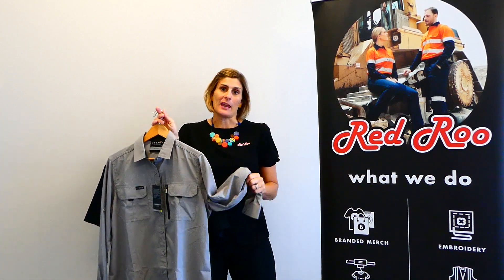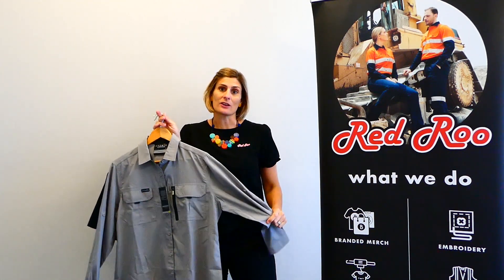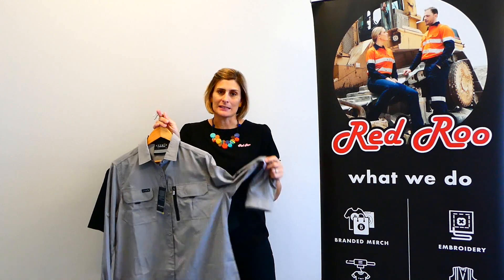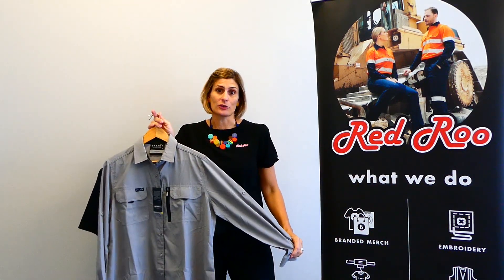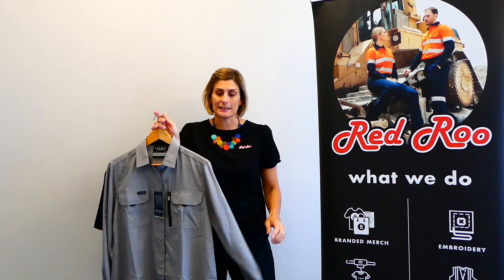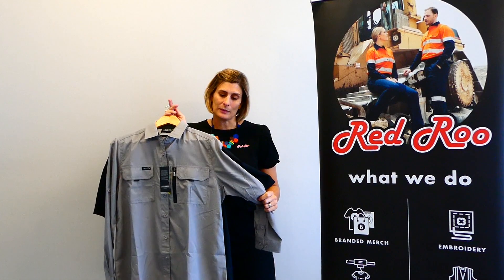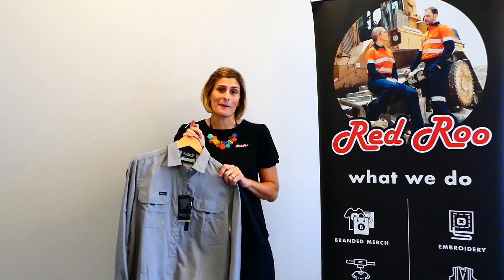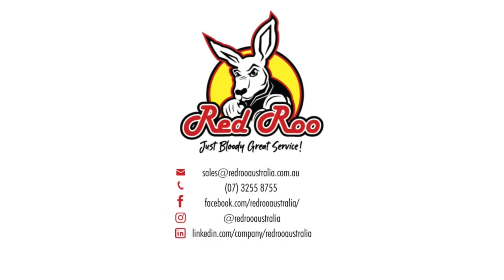UNIFORMS: The Syzmik Outdoor Shirt | Mens Long Sleeves and Short Sleeve Syzmik Outdoor Shirts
Here is some information about the popular Syzmik Outdoor Shirt.

Located in Geebung, we are known for our quality uniform and decorating services. Red Roo's Youtube channel is to provide handy tips and knowledge from our years of experience in the industry. Leave a comment or ask us a question below!

Transcription from video:
Today we will talk about the Syzmik Outdoor Shirt.
Its a very popular shirt for these reasons: because
1.  it is super lightweight 45 GSM,
2. it is polyester so it dries really, really fast,
3. The ripstop fabric is also hard wearing which is fantastic.
4. It has long sleeved and short sleeve versions and also comes in and ladies cut.
5. Colors - There's probably about five or six different colors to choose from.

Most popular with landscapers in particular.

More details about Syzmik Outdoor Shirts:
OUTDOOR LONG SLEEVES SHIRT
Assorted Colours

    Modern Fit
    Light Weight
    Colours: Black, Blue, Green, Navy, Sand, and Stone
    Sizes: 2XS – 5XL, 7XL
The Outdoor Long Sleeve Shirt is perfect for all outdoor activities. Ultra lightweight, incredibly breathable fabric is designed to keep you cool all day. Featuring two chest pockets, zippered mobile phone pocket and roll up tab sleeves you will be ready for whatever the outdoors throws at you. Available in six colours, the Outdoor shirt is also available with short sleeves.

Pair the Outdoor Long Sleeve Shirt with your favourite pair of work pants or shorts.

Features

Featuring extra-large under arm mesh and upper back venting, and crinkle resistant light weight fabric.

Decoration

Fabric:

    100% Polyester Ripstop
    Light Weight - 100gsm

Now lets talk about the short sleeves

MENS OUTDOOR SHORT SLEEVE SHIRT!

    Modern Fit
    Light Weight

Pricing starts from $49.95

The Mens Outdoor Short Sleeve Shirt is an incredibly lightweight polyester shirt. The extra-large mesh venting to the under arm and back maximises air flow keeping you cool all day.  Crinkle resistant with two large chest pockets, the Mens Outdoor Short Sleeve Shirt is great for those hot summer days. Don't forget to check out the Outdoor Long Sleeve Shirt as well.

Pair the Outdoor Short Sleeve Shirt with your favourite pair of work pants or shorts.

Features

Featuring a contrast colour inside pocket, two chest pockets and one mobile phone chest pocket.

Decoration

Fabric:

    100% Polyester Ripstop
    Light Weight - 100gsm
    UPF Rating: Black & Navy UPF 50+, Other Colours UPF 30+